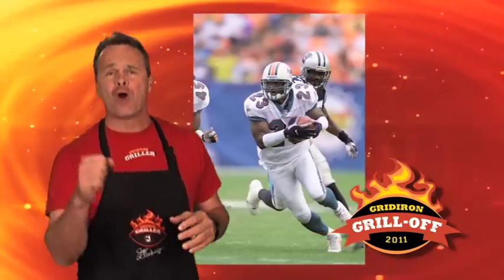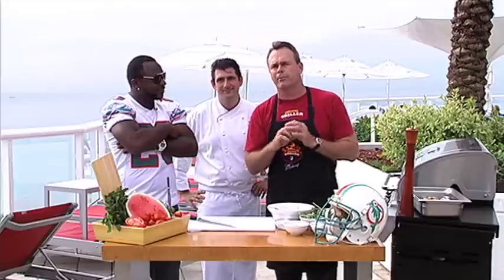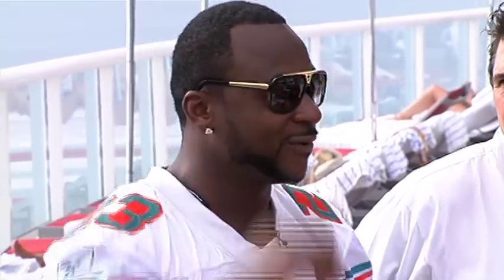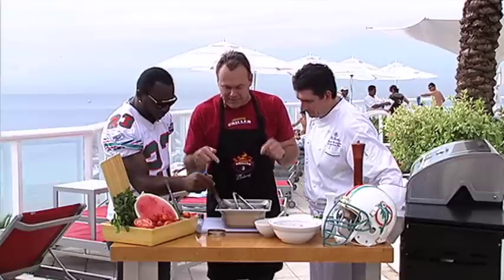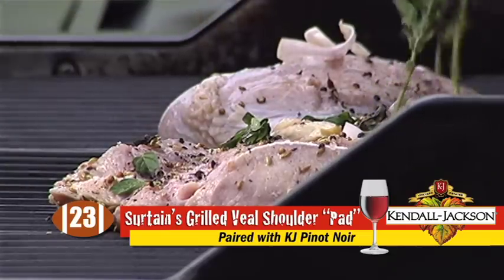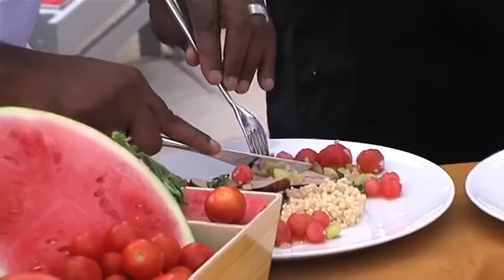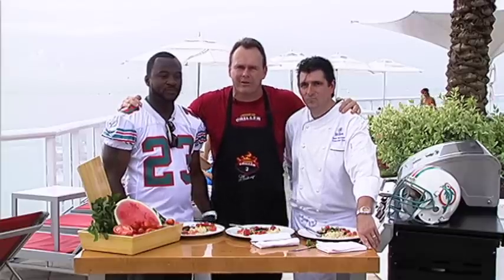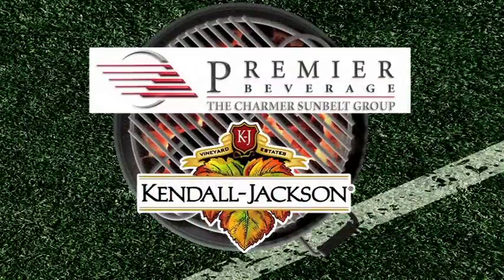Gridiron Grill-OFF 2011 - 23d Patrick Surtain | Chef Sean McDonald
The 2011 Gridiron Grill-OFF
WHERE CELEBRITY, COMPETITION & CHARITY COLLIDE!

Friday, November 18, 2011 - 4:00PM - 11:00PM - Pompano Beach Amphitheatre in Florida

Miami Dolphin Legend 23d Patrick Surtain and Chef Sean McDonald from Ilios at the Hilton Fort Lauderdale Beach Resort, prepare Surtain's Grilled Veal Shoulder "Pad". Try out the recipe at Ilios, from now until the 2011 Gridiron Grill-OFF on November 18, 2011. After eating, you can vote on the recipe on the web or using your smart phone. Details at the restaurant. Visit all 20 restaurants to eat, drink, vote and compete.
before it's too late.

The Gridiron Grill-OFF is a food & wine event where Celebrity, Competition & Charity Collide! It is hosted by John Offerdahl and 20 Miami Dolphin legends that team-up with Broward County's best chefs as fans eat, drink, vote & compete in the Great Gridiron Toss-OFF, a bean-bag competition that pairs athletes with fans! The event proceeds benefit 4KIDS of South Florida, Here's Help, and the Miami Dolphins Foundation.

Get Your Tickets Today!!!